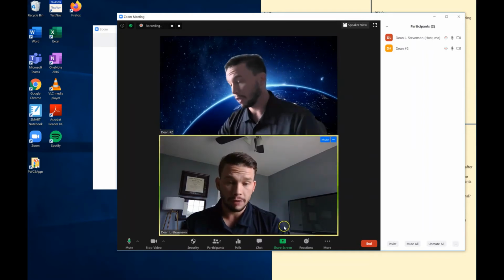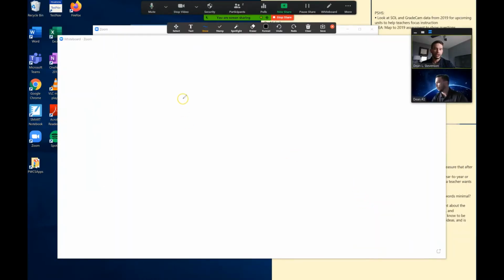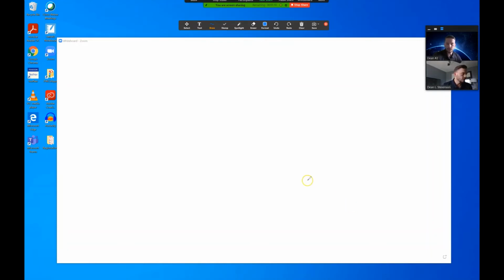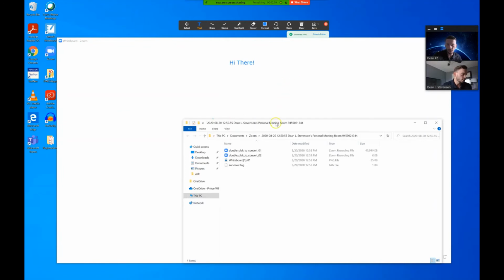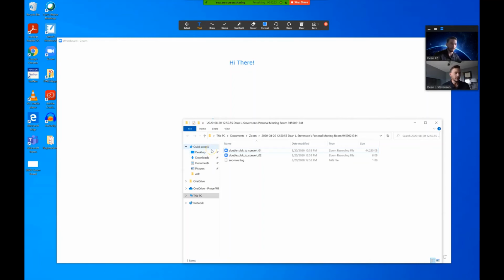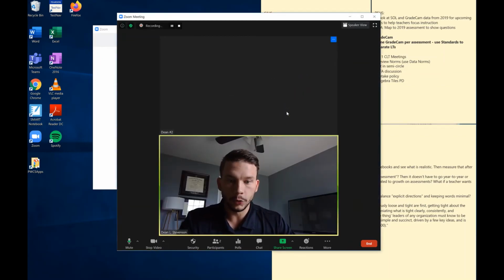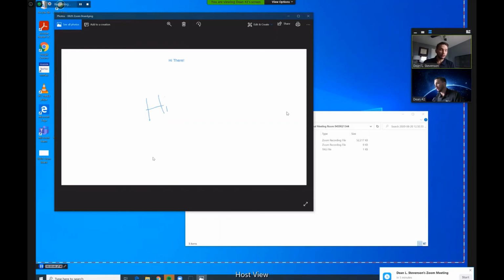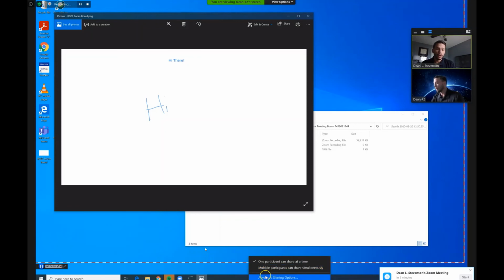Using Interactive Whiteboard in Zoom Breakout Rooms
PWCS Instructional Coach, Dean Stevenson, explains how to use the whiteboard feature in Zoom while using breakout rooms.